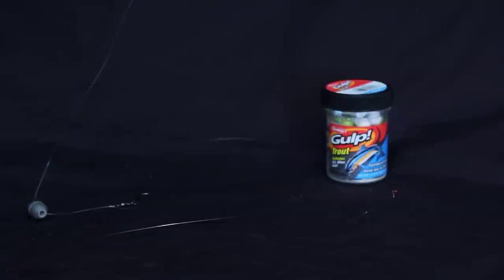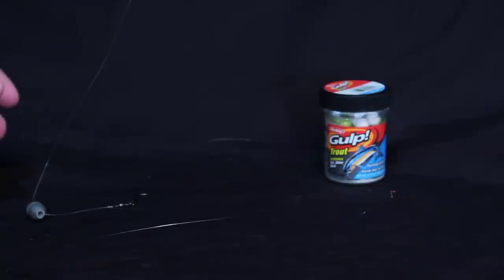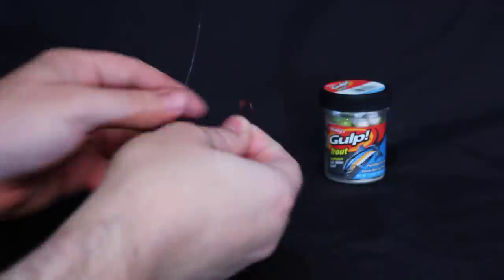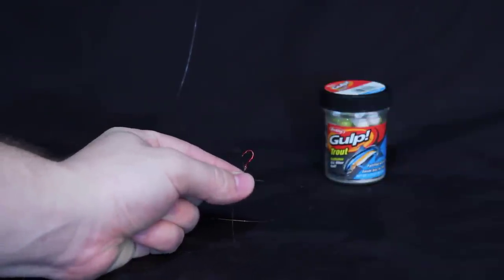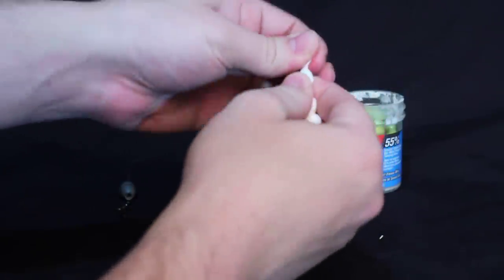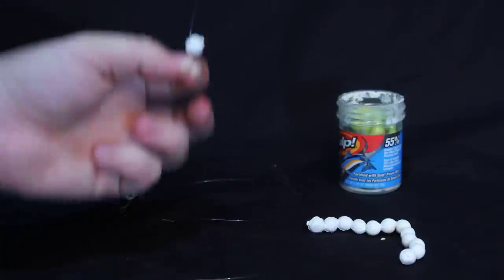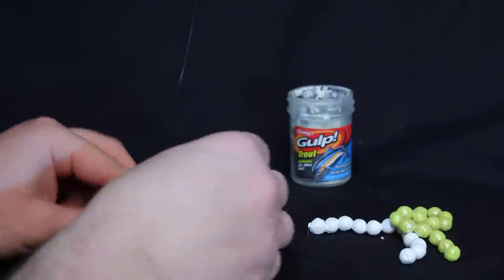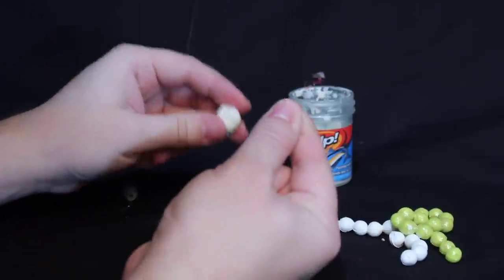BEST TROUT RIG!! Trout STILL FISHING Rig. Catch Trout with POWERBAIT!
How to Catch Trout With Powerbait. The Trout Still Fishing Rig.

For All the Best Fishing Knots and Fishing Rigs!!!

Powerbait is one of the easiest ways to catch trout! This video will teach you one of the best trout rigs for beginners and anyone wanting to catch more trout! This rigs works great for stocked trout in ponds and lakes! Try Powerbait next time you fish for trout!

I hope this video helps you learn how to rig for trout fishing! This is a very beginner trout fishing method, and is a great way to introduce new people to fishing!

Amazon's Best Sellers in Fishing Lures, Baits & Attractants

-FTWQ